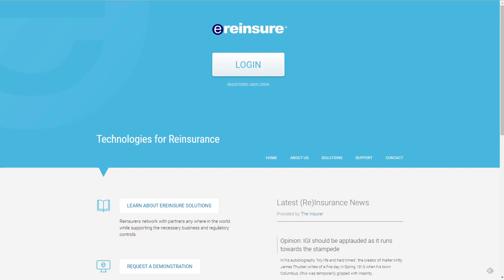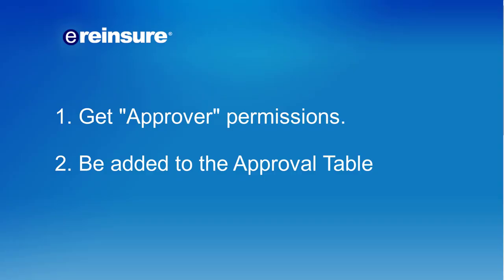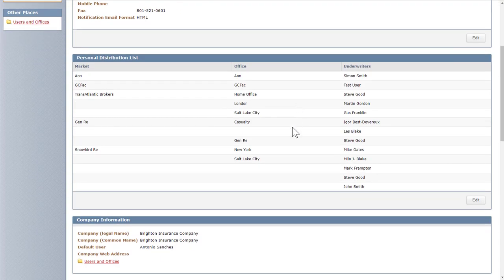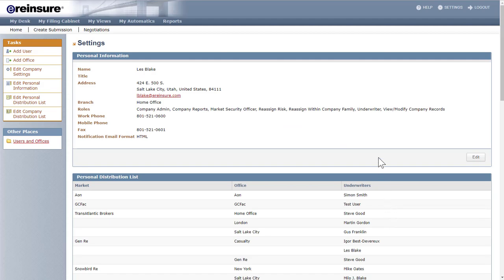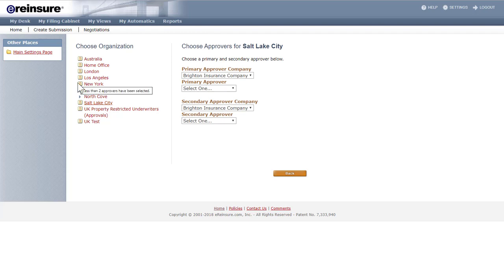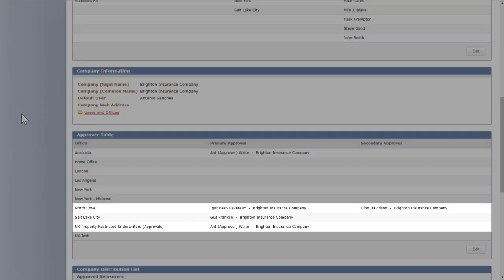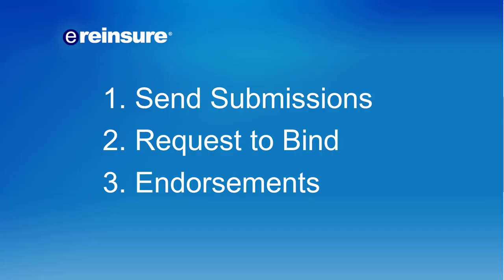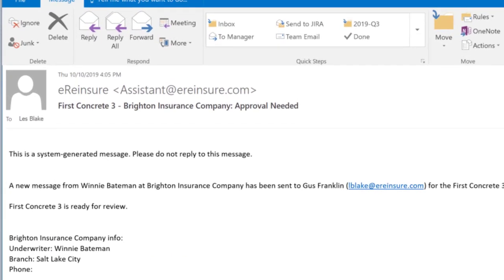Approval Workflow - Setup